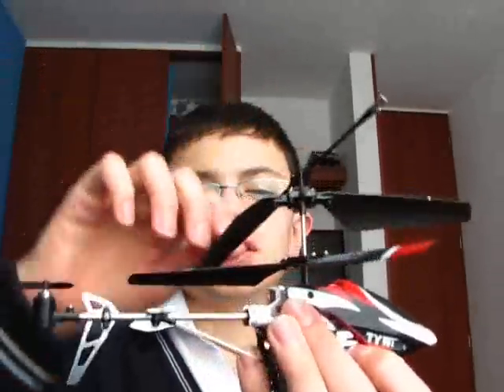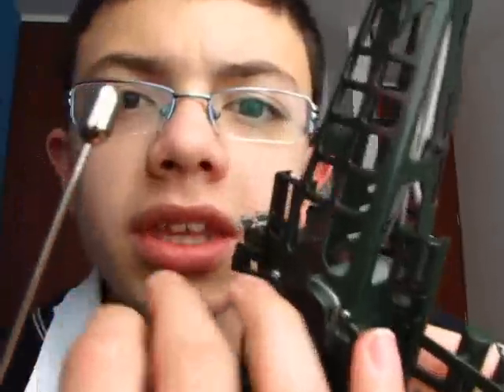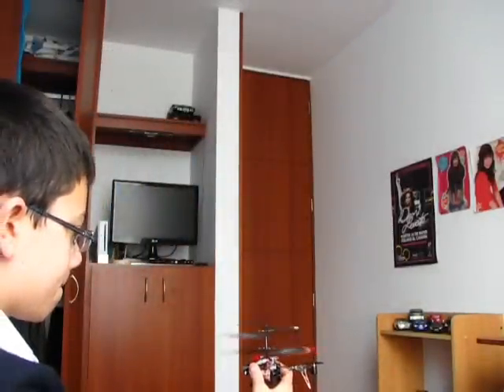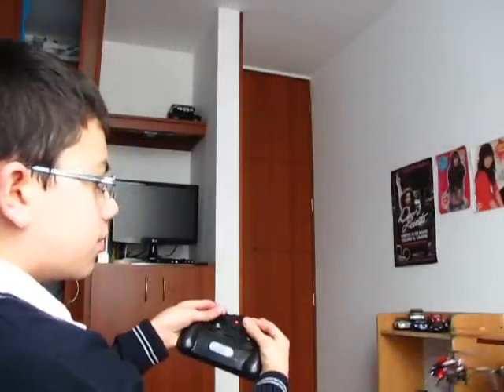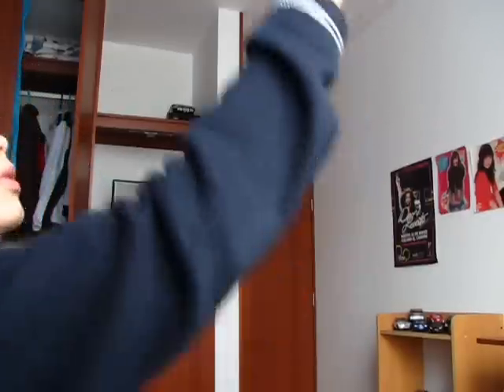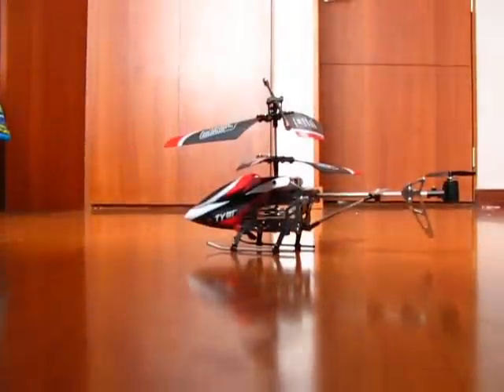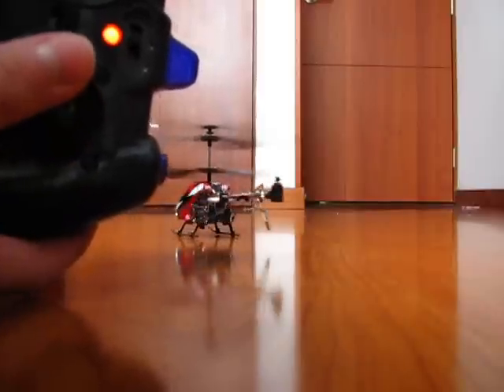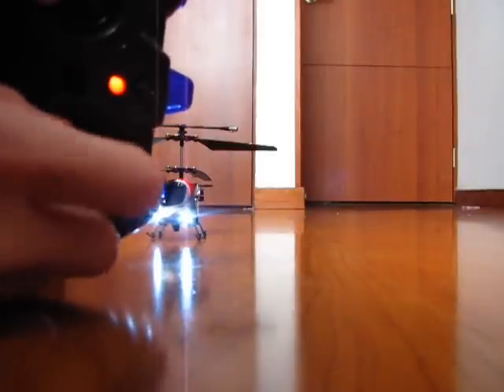how to fly 3ch helicopters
how to fly 3ch helicopters tutorial. really cool for beginners.